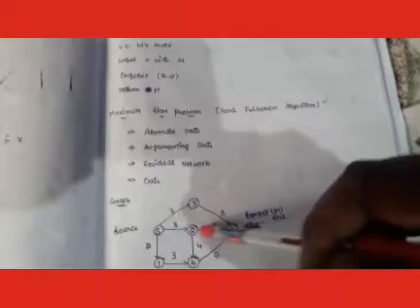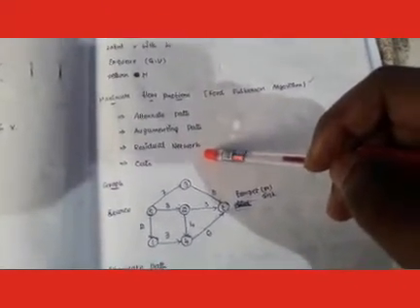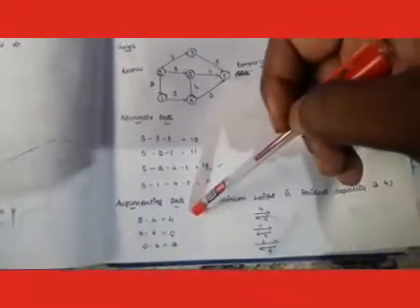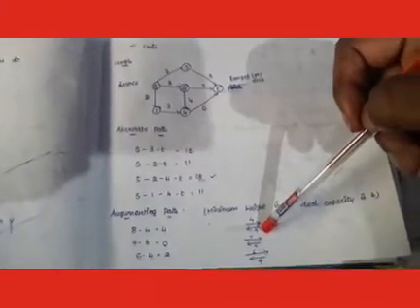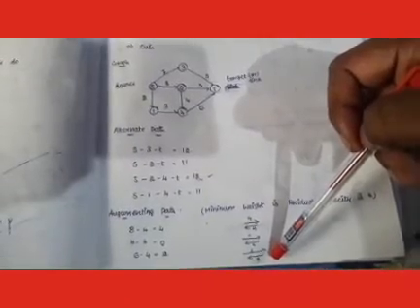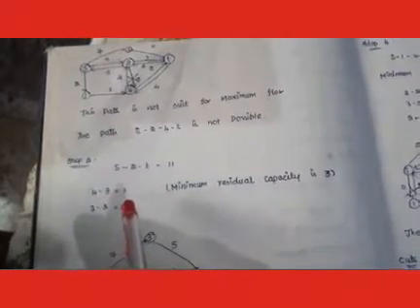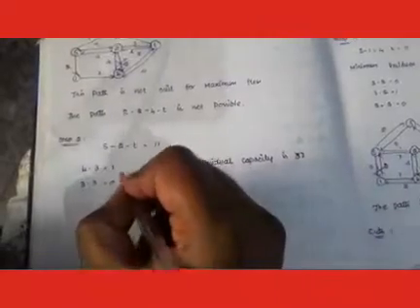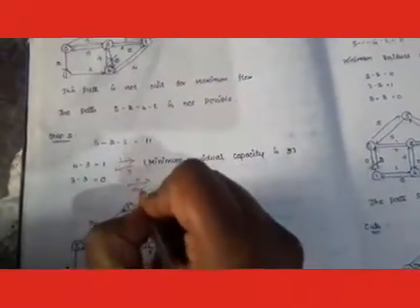Maximum Flow Problem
Maximum Flow Problem in Design and Analysis of Algorithms